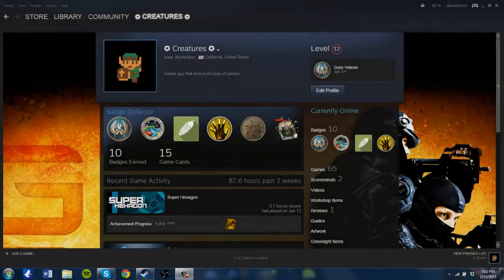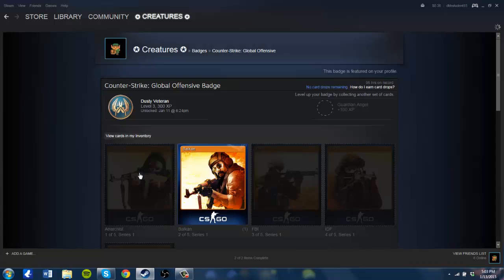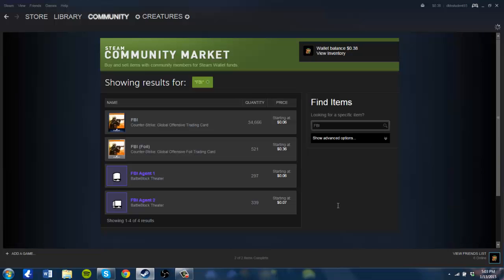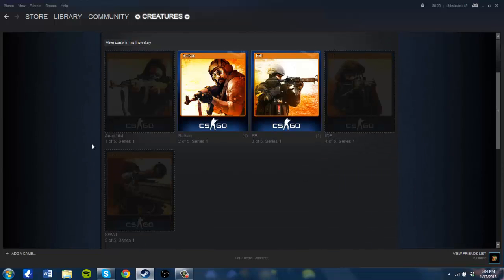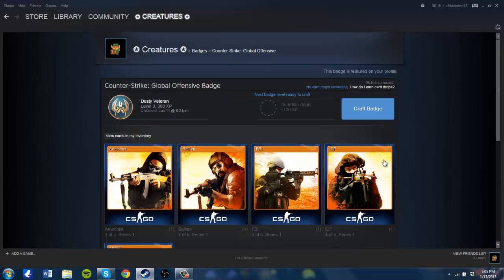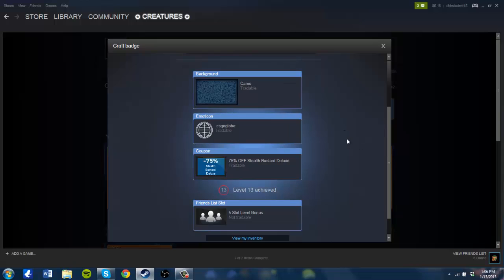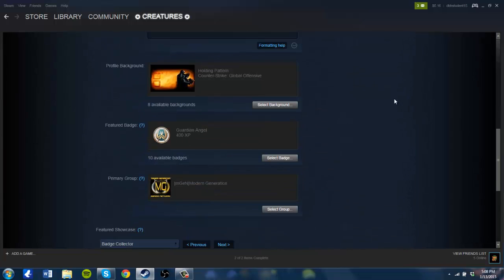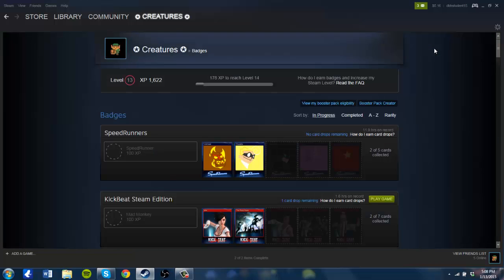How To Level Up Quick On Steam! (Trading Cards)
How to level up quick on steam!